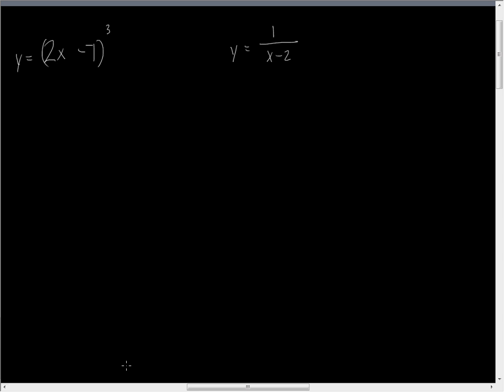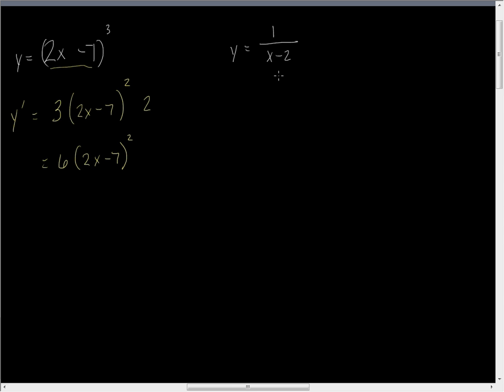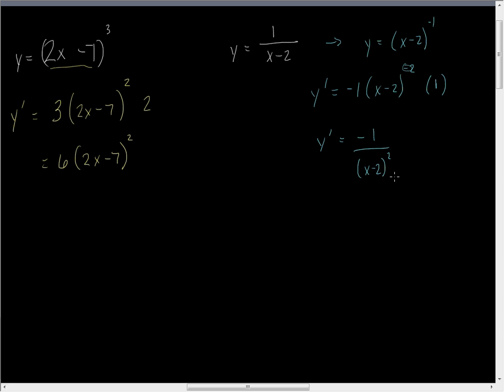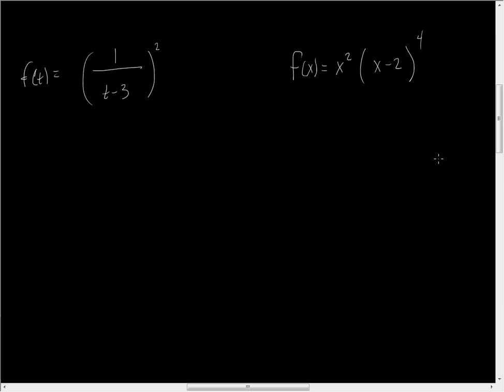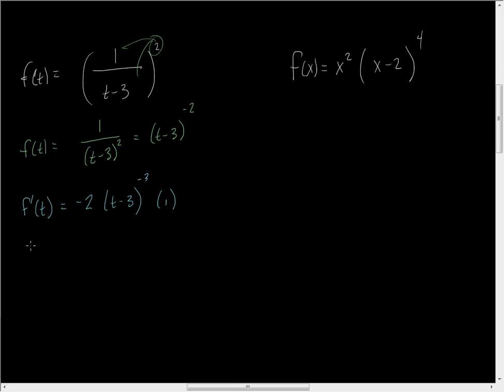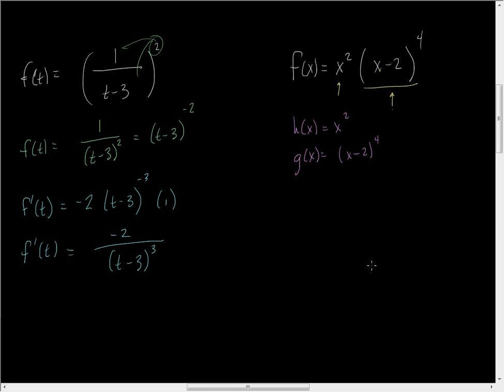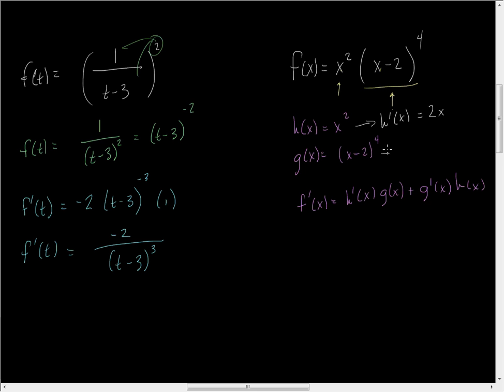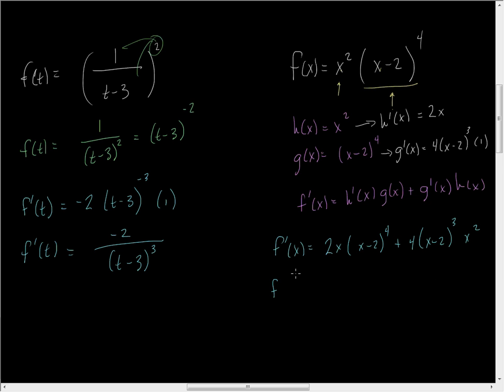The Chain Rule Examples 1.wmv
Examples of polynomial functions and the chain rule for derivatives.